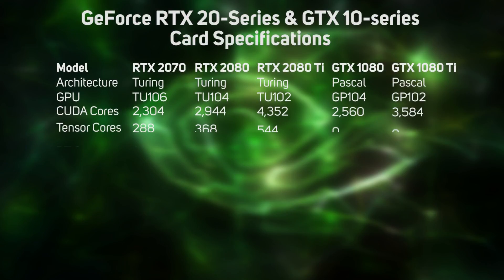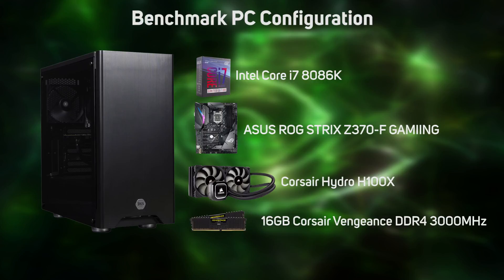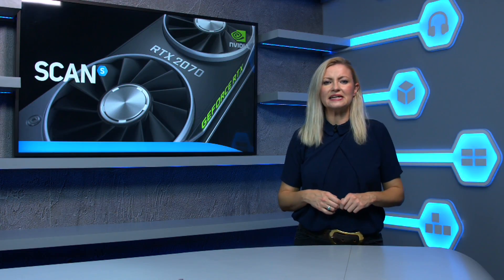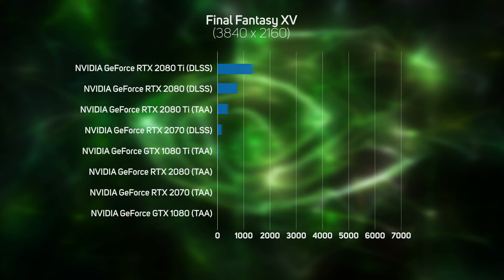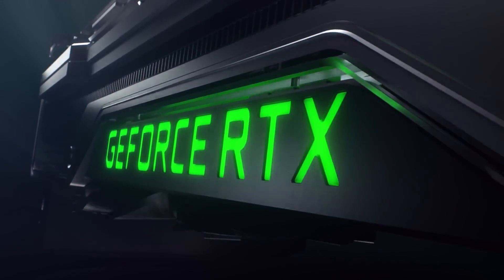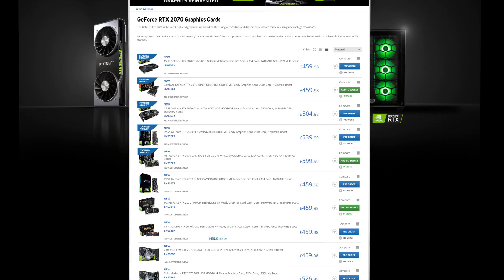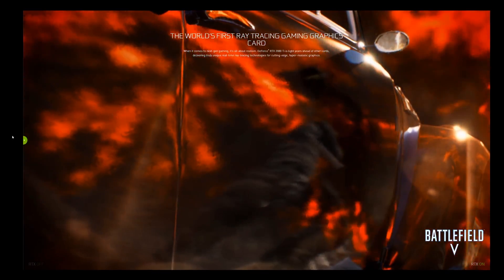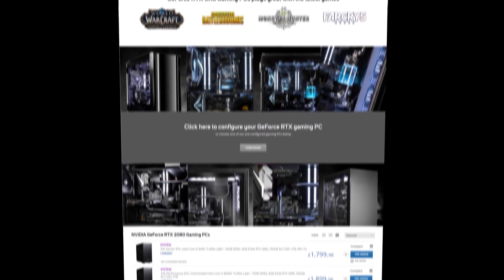NVIDIA GeForce RTX 2070 review and benchmarks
NVIDIA has launched the new GeForce RTX 2070 GPU. Built on the new Turing architecture this GPUs offers increased performance over the outgoing Pascal 10 series and in addition add tensor cores for real time ray tracing and deep learning super sampling. These features are set to change the way we game and represent a huge step forward for gaming technology. Check out the video for the full details on all the new features and performance metrics.